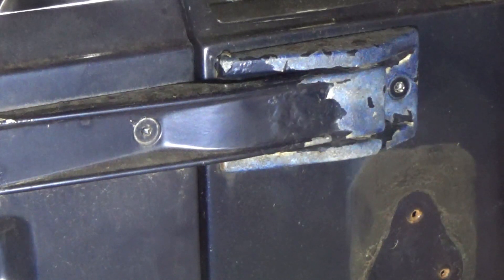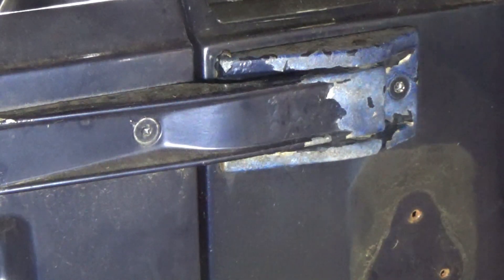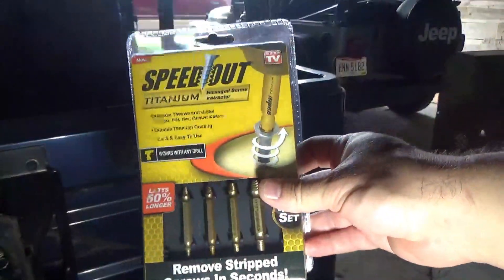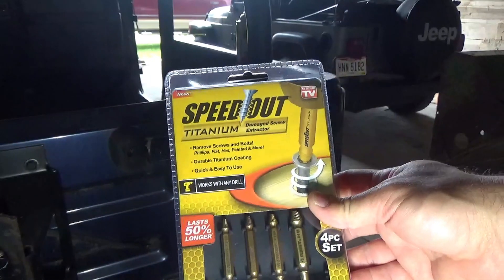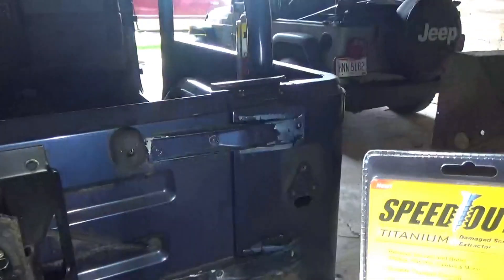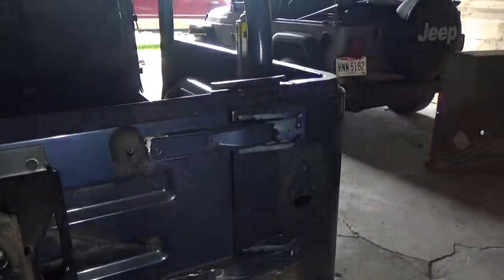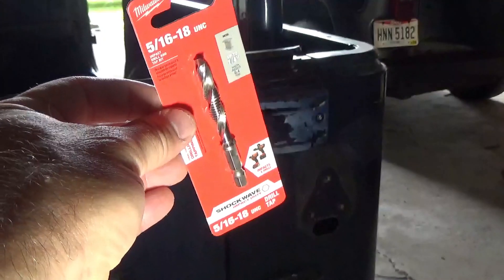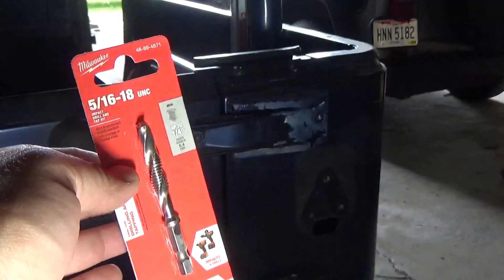1997 Jeep Wrangler - Tail Gate "Blues"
These bolts...